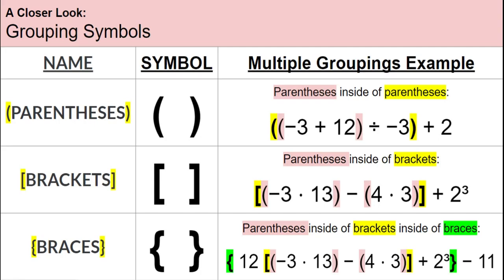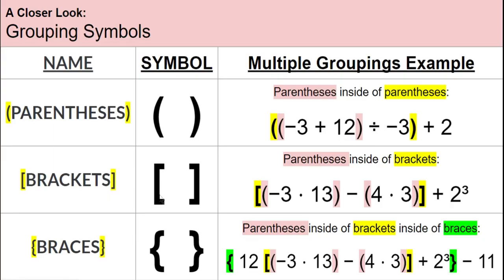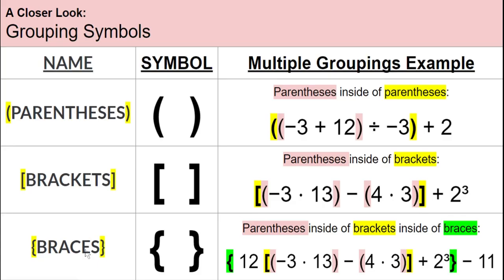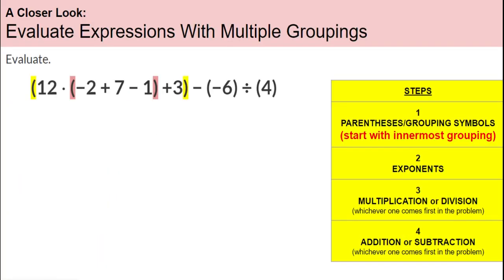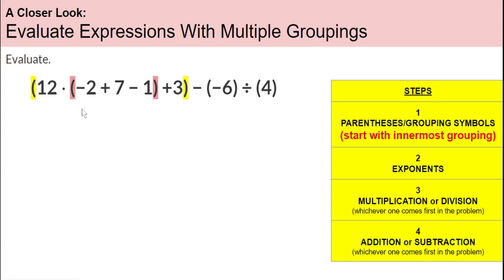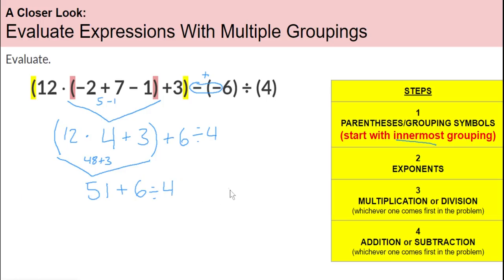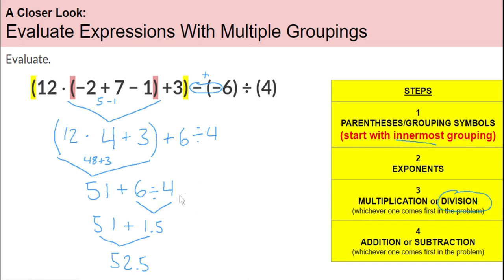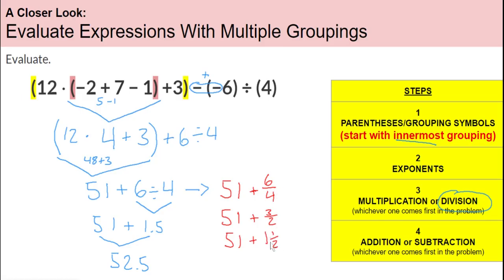4.01A Part 3 - Evaluating Expression with Multiple Groupings